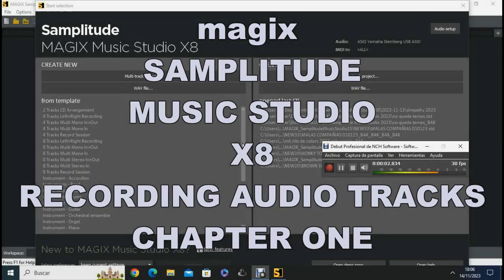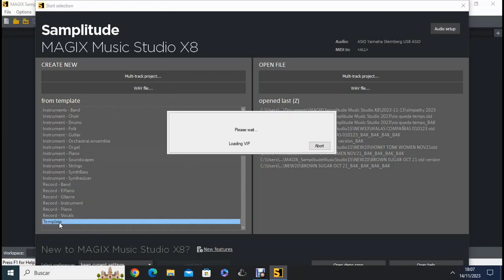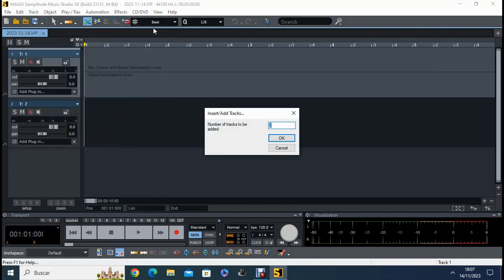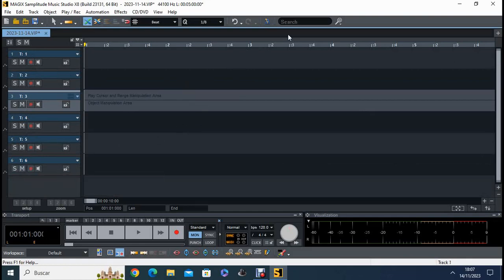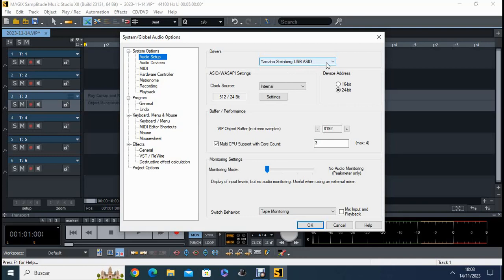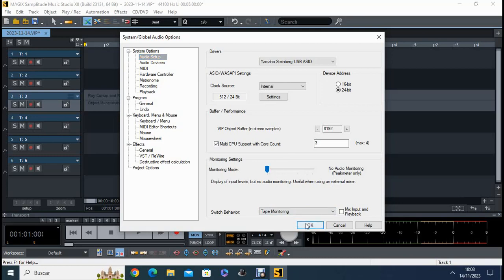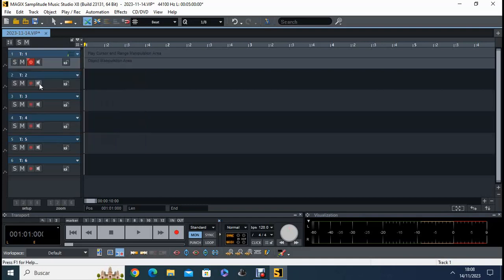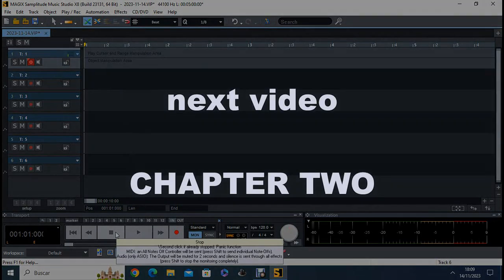Samplitude Music Studio X8. Recording audio tracks.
Chapter one, recording audio tracks with Samplitude music studio, tutorial.